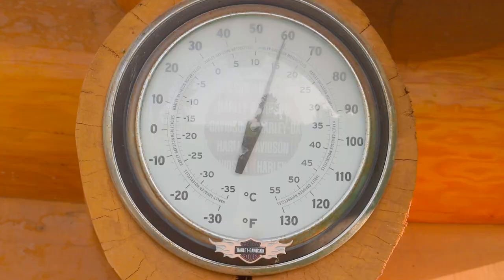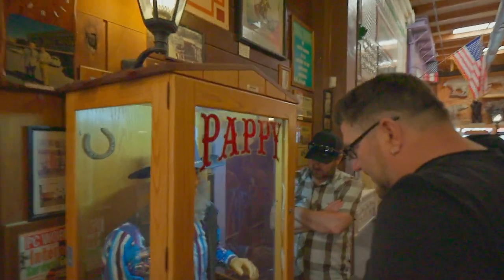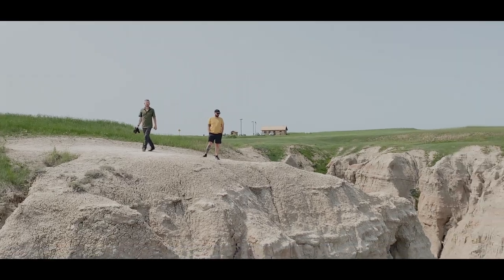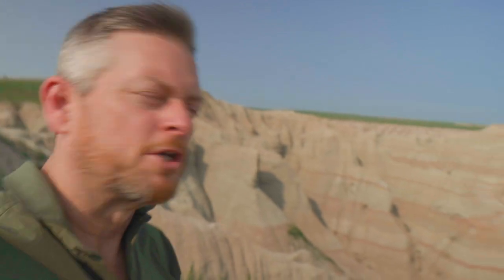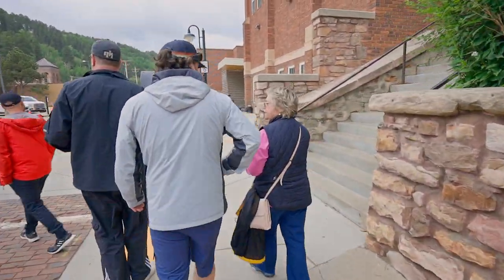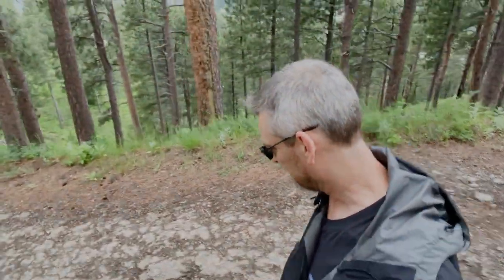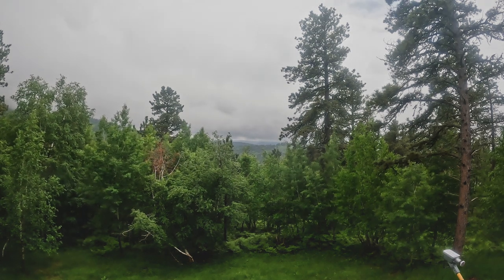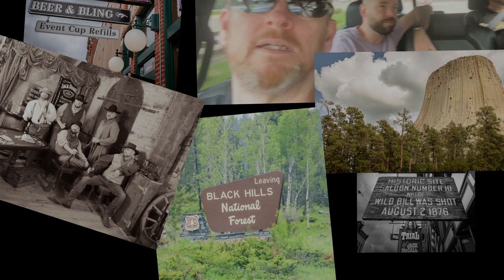Beemerider Travels to the Black Hills_Planes Missiles Badlands and Deadwood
John and his Friends Travel to the Black Hills South Dakota on a 6 day adventure to show how fun a good old fashioned Road Trip can be for everyone and anyone. In this the Third and final episode in the series, we take a day trip to the Badlands in South Dakota visiting the Air and Space Museum and Wall Drug. Then on our last day in the Hills, we re visit the Town of Deadwood on a Rainy day. We see a Re-enactment and hike up the hill to Mount Moriah Cemetery and say hi to Wild Bill Hickok, Calamity Jane, Theodore Roosevelt and many more famous Pioneers of the American Old West. We wrap the whole trip up with a drive to Denver .

If you have any suggestions for other great road trips to consider, please leave them leave them in the comments. I look forward to seeing all your suggestions